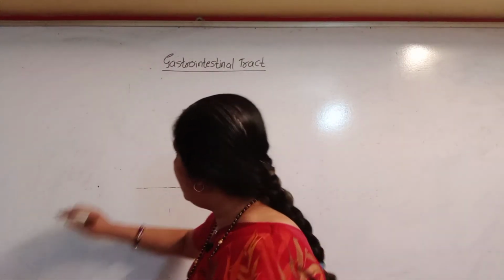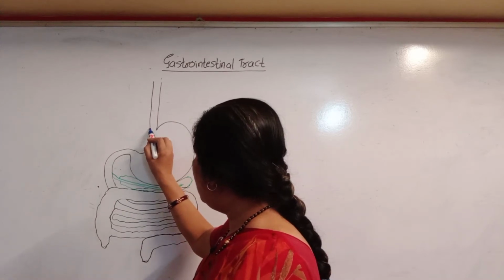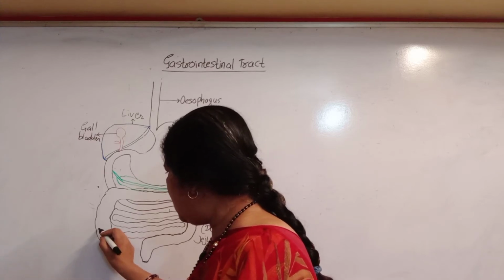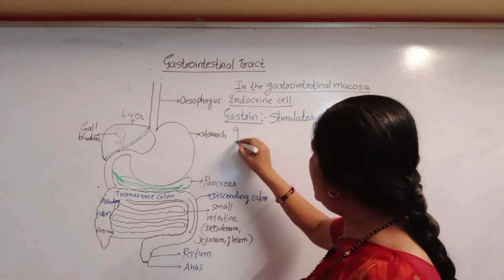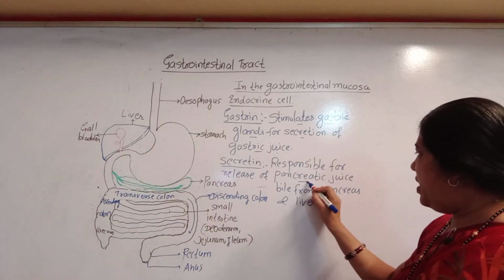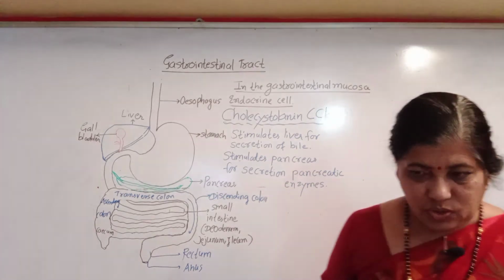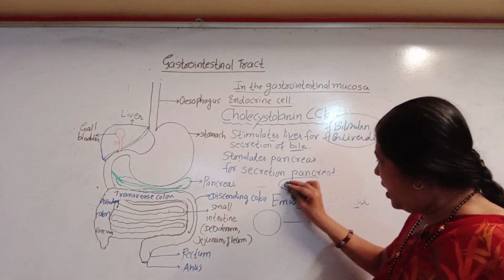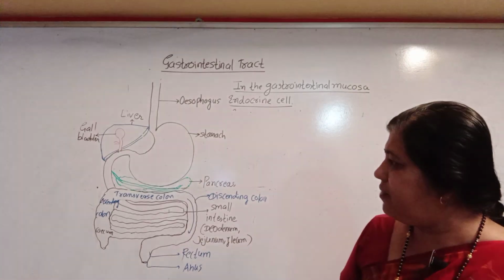HORMONES OF GASTROINTESTINAL TRACK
BIOLOGY: NEET /12 th